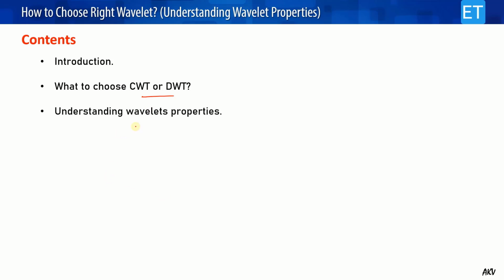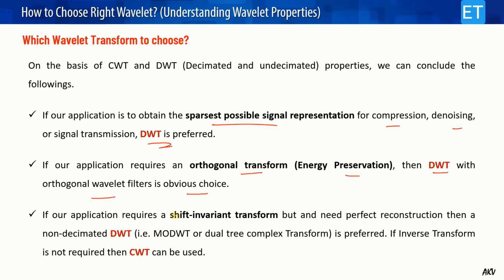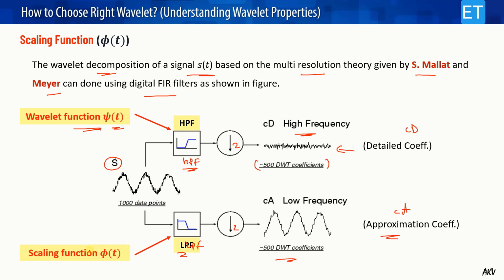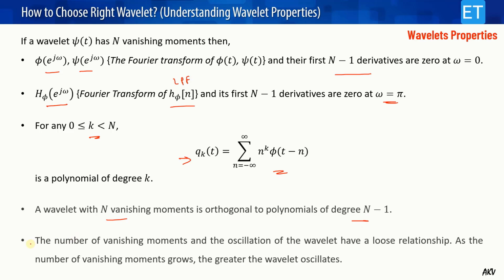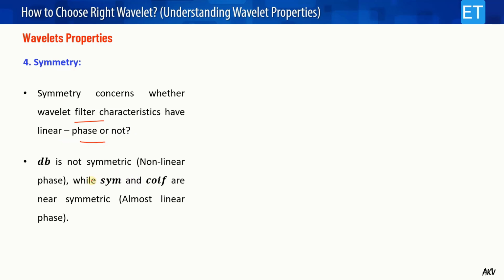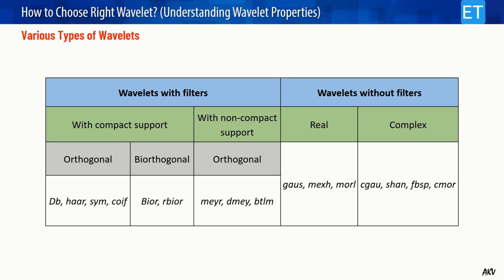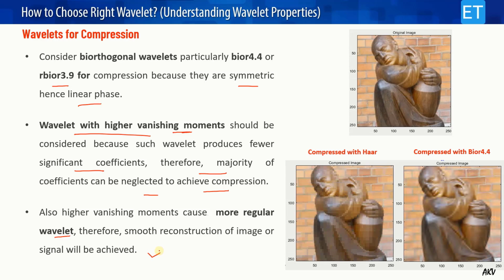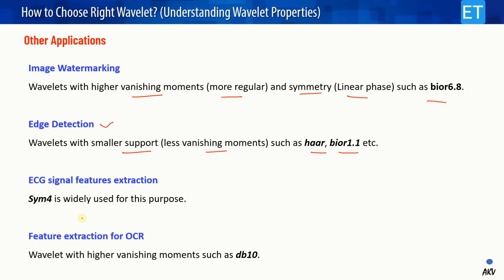How to Choose a Right Wavelet and Wavelet Transform? (Understanding Wavelet's Properties)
Hello Viewers, in this video, It is explained that how one can choose appropriate wavelet transform and a right wavelet for a particular application.
To choose a right wavelet, it is important to understand few basic properties of the wavelets such as, Vanishing moments, Support width, Regularity, Symmetry and Orthogonality. These properties actually help us in selection of right wavelet.

This video has following contents:
* Introduction.
* What to choose CWT or DWT?
* Understanding wavelets properties.
* Wavelets for Feature Extraction.
* Wavelets for Denoising.
* Wavelets for Compression.
* Wavelets for detection of change or discontinuity.
* Wavelets for other applications (Analysis of Variance, Watermarking, Edge detection, ECG signals, OCR).